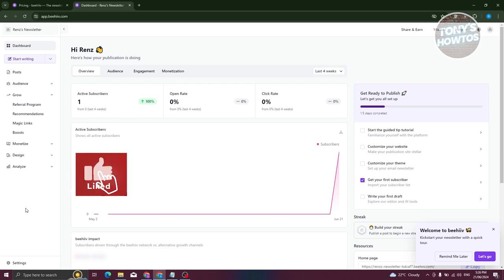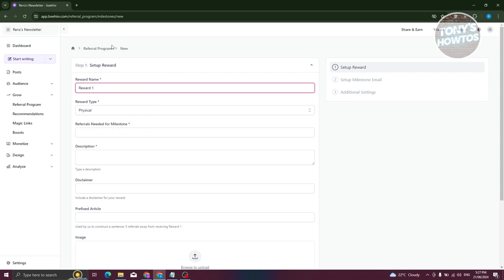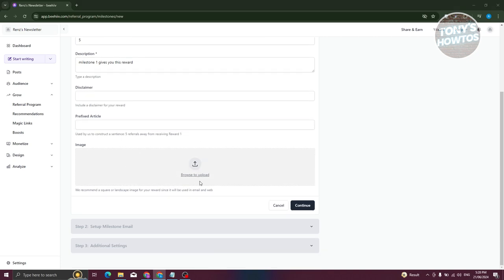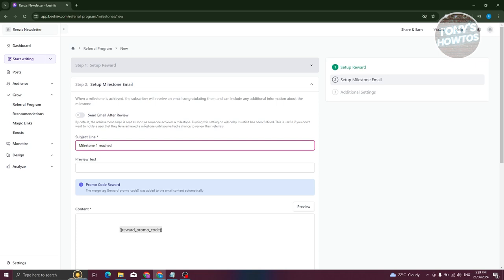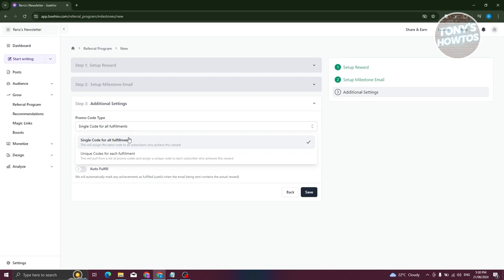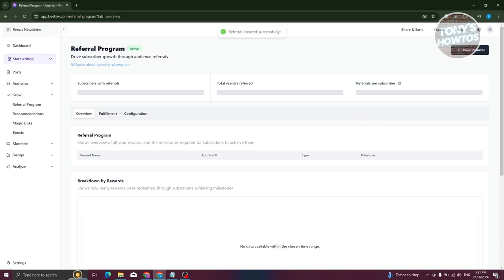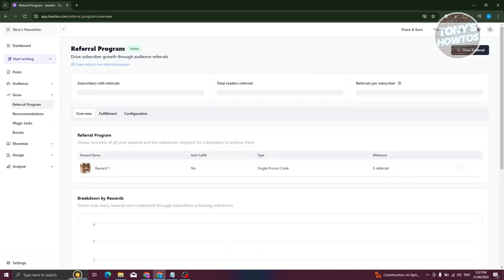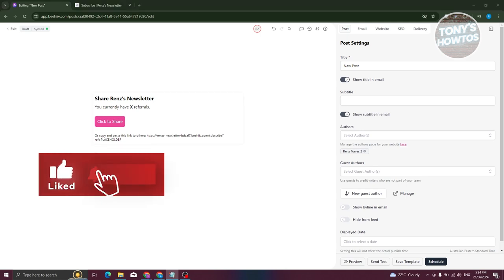How to Create a Referral Program in Beehiiv | Beehiiv Affiliate Program (2024)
In this video, I show you How to Create a Referral Program in Beehiiv | beehiiv affiliate program in 2024. The quick and easy tutorial How to Make an Affiliate Program in Beehiiv. Do you want to know step by step how to make a referral program in 2024? Yes? Great!